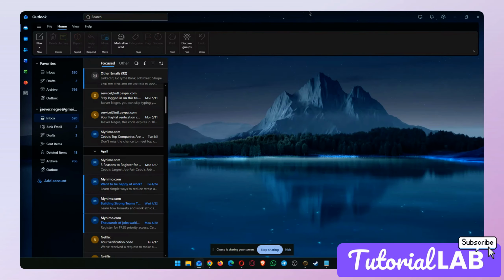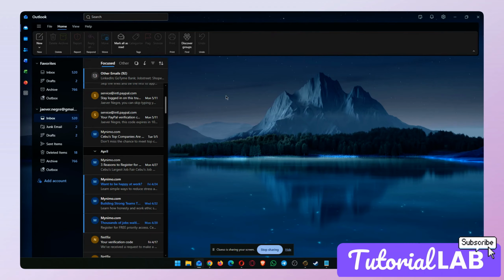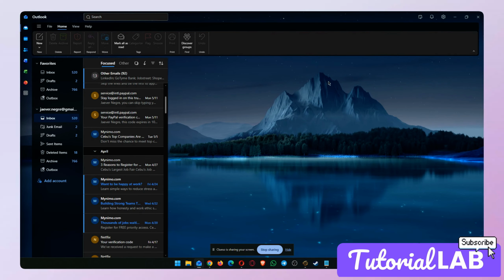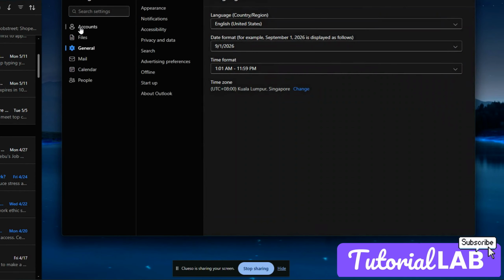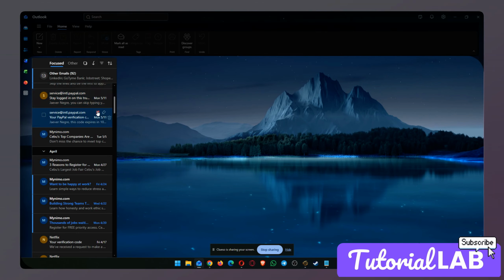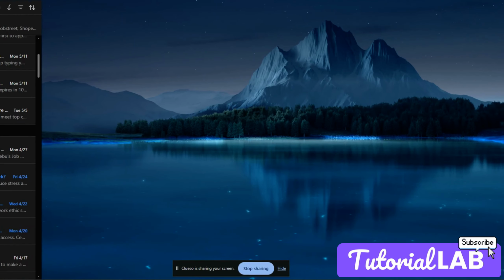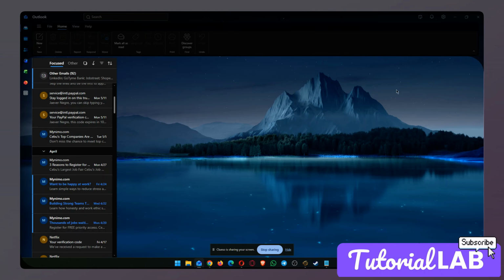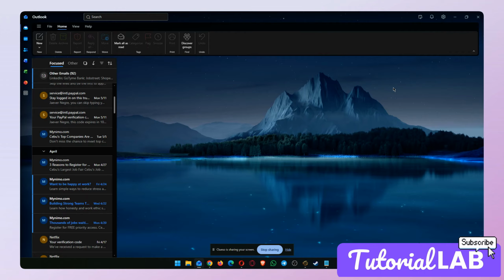How To Fix Microsoft Outlook App Not Working (Step By Step)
How To Fix Microsoft Outlook App Not Working

Hello everyone! In this video, I’ll show you exactly "How To Fix Microsoft Outlook App Not Working" so you can troubleshoot common issues, restore email access, and get Outlook running properly again on your device.

We’ll go step by step through how to "fix Microsoft Outlook app not working" and explain the most common causes of Outlook problems. I’ll also show you how to resolve issues when the "Outlook desktop app not responding Windows 11," including startup, sync, and profile-related problems, and cover solutions to "fix Outlook mobile app crashing Android" by checking app updates, permissions, and account settings.

By the end of this tutorial, you’ll confidently know how to diagnose and fix Outlook app issues, restore normal functionality, and keep your email, calendar, and contacts syncing correctly across your devices.